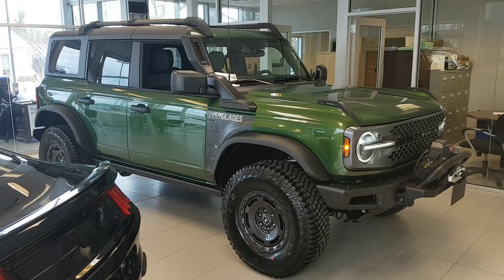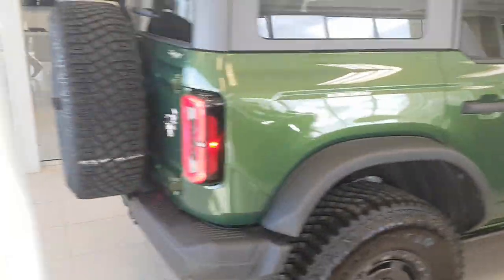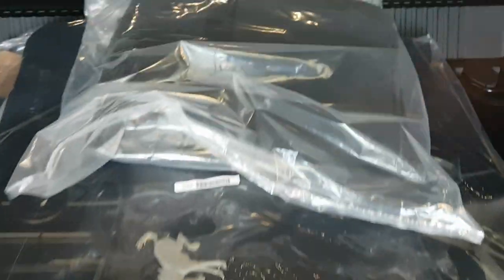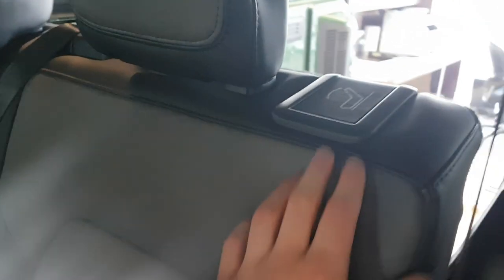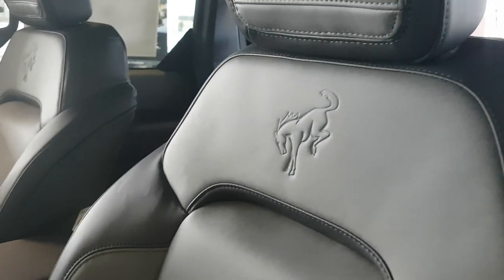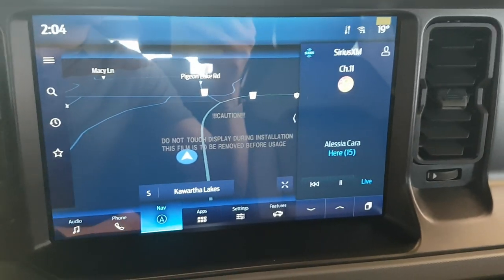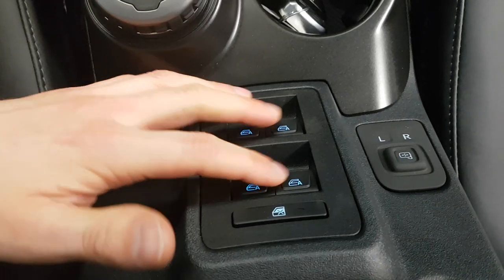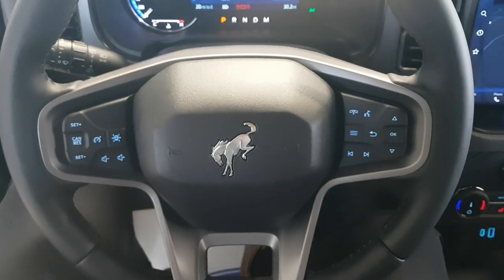2022 Ford Bronco 4DR 4x4 Everglades Series in Eruption Green Metallic Walk-Around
922A Everglade Series|Eruption Green Metallic|2.3L EcoBoost I-4 w/ 10-Speed Automatic Transmission|LT315/70R17 M/T Tires 35"|Hard Top|17" Dark Carbon Grey Aluminum Wheels|Built-In Navigation|All-Weather Floor Mats|Towing Capability|Advanced 4x4 System